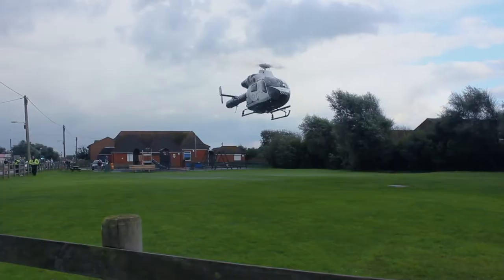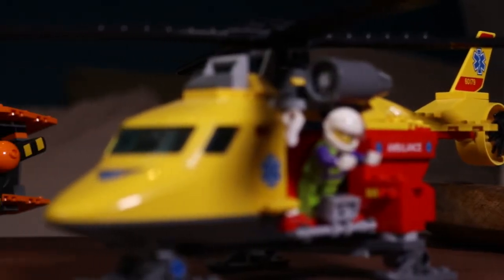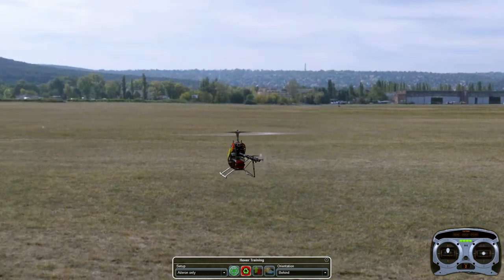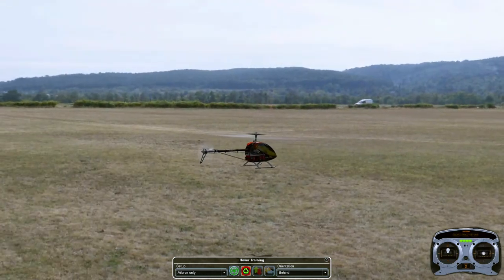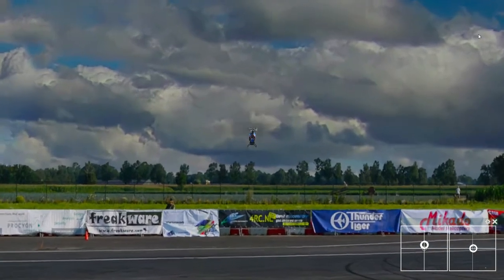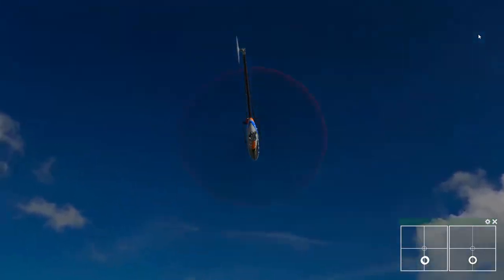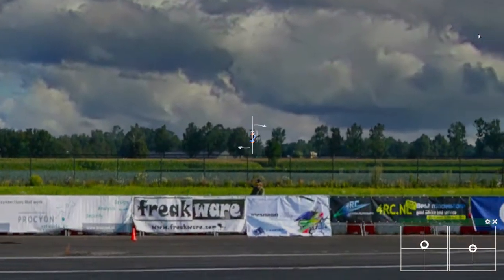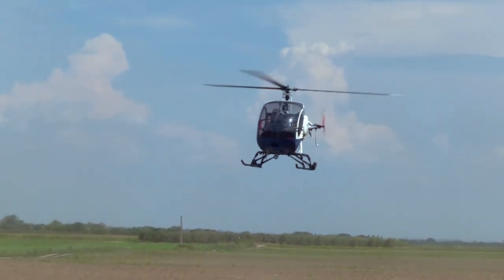WHY? Helicopters CANNOT fly straight | They must drift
Did you know that helicopters can't fly straight? Why are they drifting? If you did not know that, then this video is for you. This video may contain RC helicopters, although this is more about the helicopters in general with full of real ones.

Helicopters in the video: Kamov KA-52, Mil MI-24, Mil MI-8, Aerospatiale Alouette II, Robinson R22, Robinson R44, Airbus (Eurocopter) EC 120, Airbus (Eurocopter) EC 135, Airbus (Eurocopter) EC 145, Airbus (Eurocopter) AS350 Écureuil, Sikorsky UH-60 Black Hawk, McDonnell Douglas MD 500D (Police), Mil Mi-26, Bell 209/AH-1F Cobra (Red Bull), McDonnell Douglas MD 902 Explorer (air ambulance),  Hiller 12UH (ijnterior), Boeing C47 Chinook,  Align T-Rex 500 Pro, Align T-Rex 700E, XLPower Specter 700 , Ramo Intermeshing helicopter, Lego 60179 Ambulance helicopter

Locations: Budaörs Airport (LHBS) (H), MH86 Szolnok Helicopter Air Base (HuAF) (H), Tököl Airport (LHTL) (H), Camber (UK), London (UK), Budapest (H), Venlo (AccuRC simulator) (NL), Budaörs Airport (Phoenix RC simulator) (H), Farkashegy Airport (LHFH) (H),  Wycombe Air Park (EGTB) (UK)

Shoutout: Thank you Levente Benedek combatant.blog.hu for your Black Hawk footages.

All other videos belong to us - the majority of them about 10 years old archive - sorry for the quality.

RC helicopters are not toys! Be aware of regulations, knowledge required to fly. Ask for help when you are not sure. No responsibilities taken for damage, loss, injury in connection to any our videos watched.

Although we do everything possible to be correct with all information in our videos, mistakes can happen. if so, we do apologise.